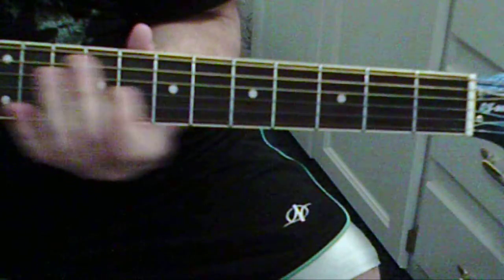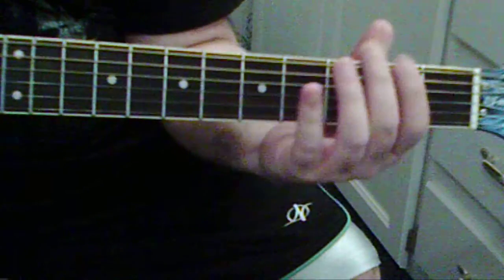Home of the Blues Johnny Cash Solo Acoustic Lesson